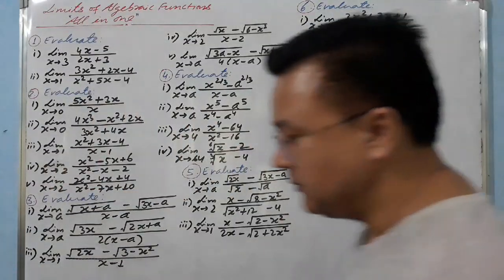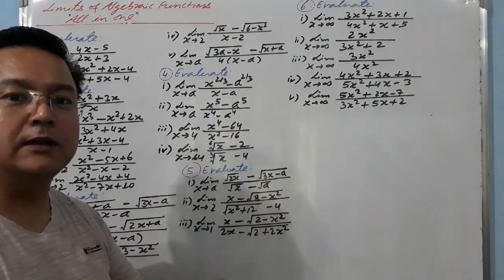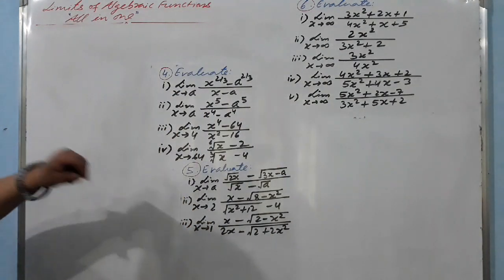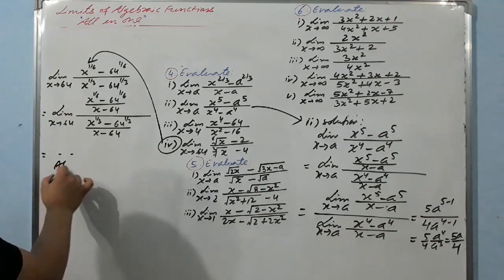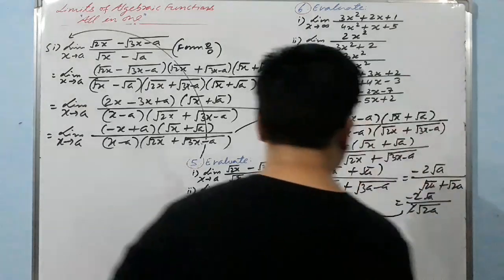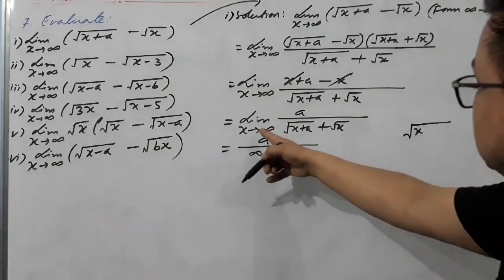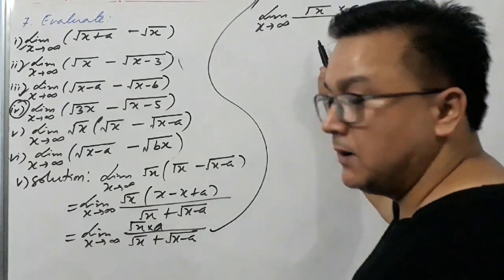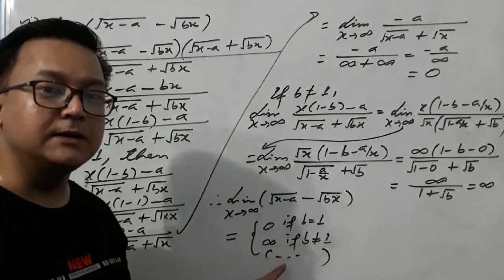Limits of Algebraic Functions ||All in One || Calculus: Limits and Continuity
In this tutorial video, how to find the Limits of  different types of Algebraic Functions are explained. This video is very useful for grade XI and XII students.